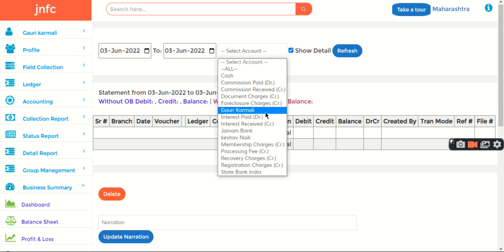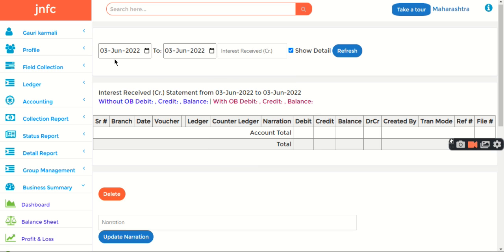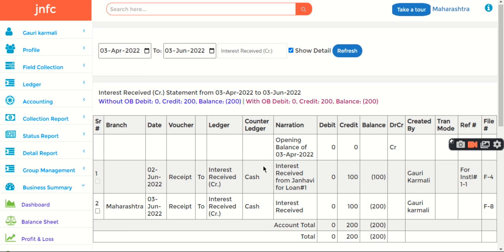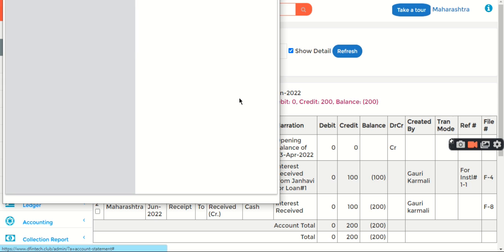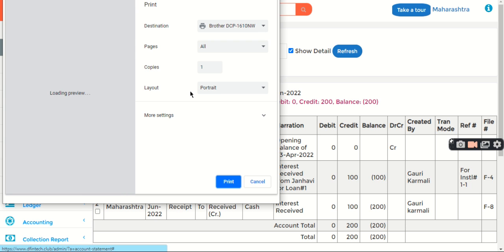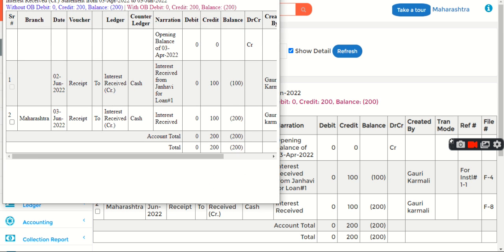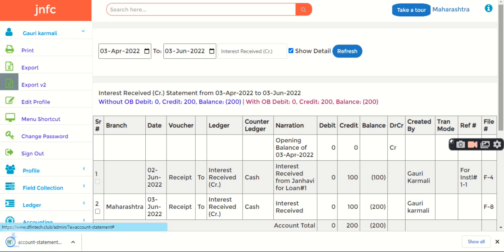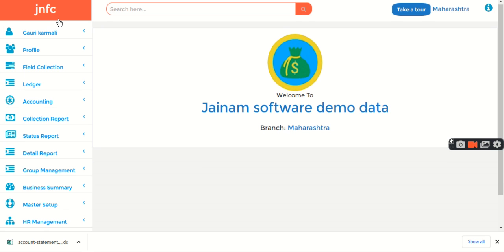How to Export General Ledger to Excel or Print in Jainam Software | NBFC & Finance Report Tutorial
📊 Want to print or export your general ledger data to Excel in just a few clicks?

In this video, we’ll show you how to use the **Account Statement** section in Jainam Software to:
✅ Select any general ledger account
✅ Filter by custom date range
✅ Print your financial report
✅ Export ledger data directly to Excel

💼 Jainam Software is a full-featured Loan Origination and Loan Management System (LOS + LMS) for:
- NBFCs
- Microfinance Companies
- Credit Cooperative Societies
- NIDHI Companies
- NGOs & Financial Institutions

Automate and simplify your accounting reports, customer records, and compliance tracking with ease.

🚀 500+ finance companies across India and globally trust Jainam to manage their loan, deposit, and accounting operations digitally.